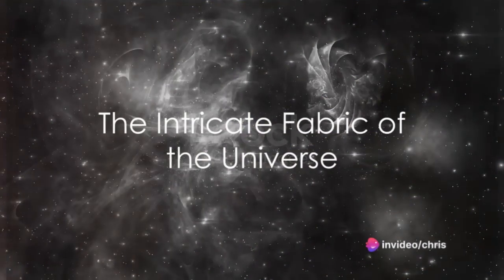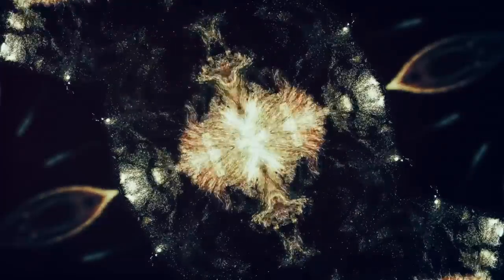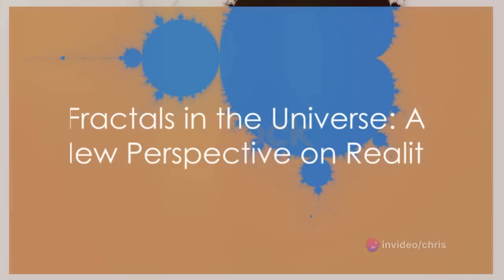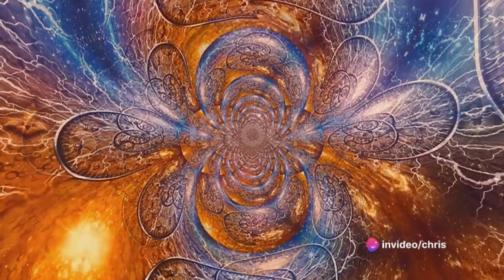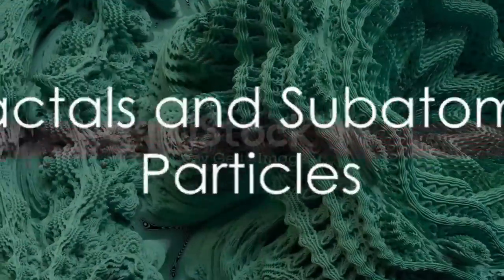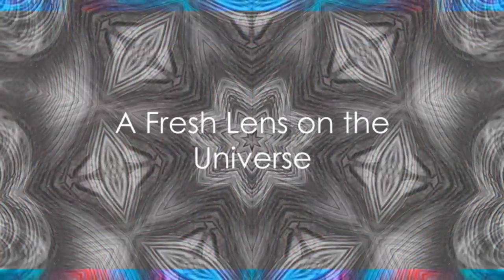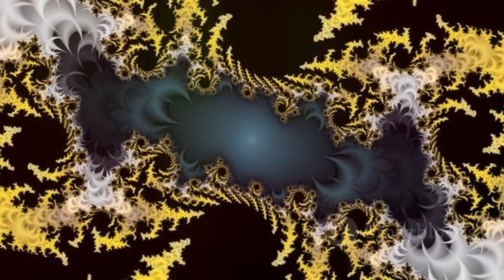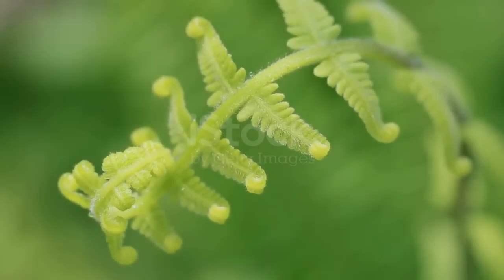Fractal Universe: A New Perspective on Reality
This video takes viewers on a fascinating journey into the world of fractals and their potential implications for our understanding of the cosmos. The video starts by posing a thought-provoking question: What if the vast and intricate universe is actually woven together by a repeating pattern, much like a simple thread creating a complex fabric?

As the video unfolds, it introduces the concept of fractals, which are shapes characterized by their self-similarity across different scales. Viewers are encouraged to imagine familiar examples like snowflakes, leaves, or lightning bolts, where every tiny part resembles the whole. The complexity of a fractal is quantified through its fractal dimension, with different dimensions for lines, planes, and space-filling fractals.

The video goes on to explore the idea that the universe itself may have a fractal structure. Mathematician Benoit Mandelbrot's observations from the late 20th century are highlighted, showing that galaxies in the cosmos form a fractal pattern, regardless of whether we examine them on the grand scale of galaxy clusters or at the individual galaxy level. This perspective challenges the traditional view of the universe as a collection of isolated objects and instead suggests an interconnected network of repeating patterns across various scales.

The implications of this fractal perspective extend beyond astrophysics. It aligns with the holographic principle, proposing that information about a space region is encoded on its boundary, potentially a fractal boundary. Moreover, the video explores how this perspective influences our understanding of subatomic particles, introducing the concept of a unifying theory of fractal energy fields. It suggests that the complexity of these fields, reflected in their fractal dimension, affects the behavior of subatomic particles.

This groundbreaking theory opens up new possibilities for insights and discoveries in fields such as high-energy physics, quantum computing, medical imaging, and energy production. As viewers watch, they are encouraged to consider the universe as an intricate network of repeating patterns, rather than a mere collection of isolated objects. The video leaves them with the exciting prospect that the universe may be more interconnected and patterned than ever imagined, all thanks to the captivating concept of fractals.